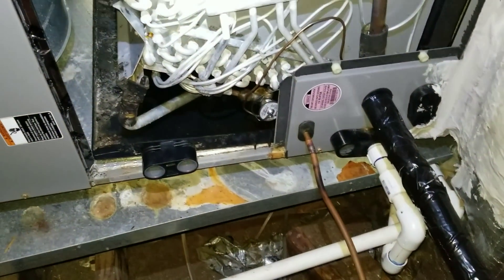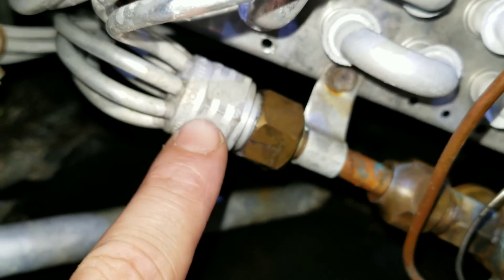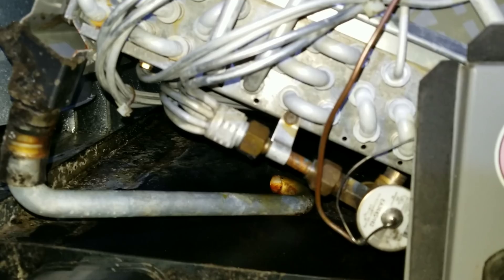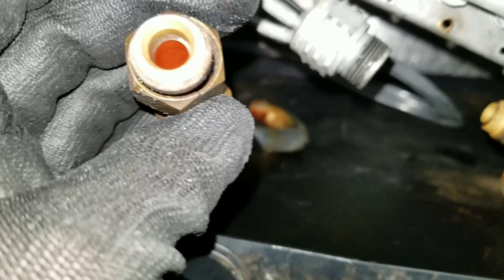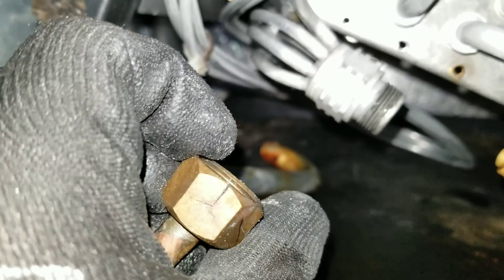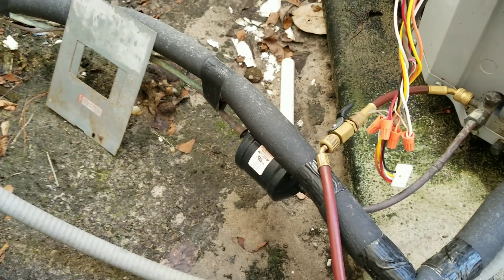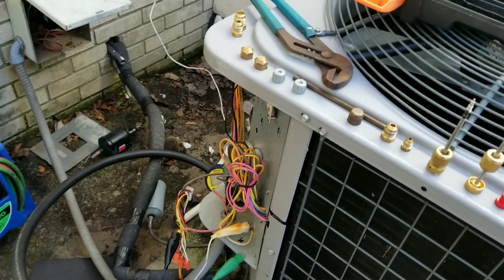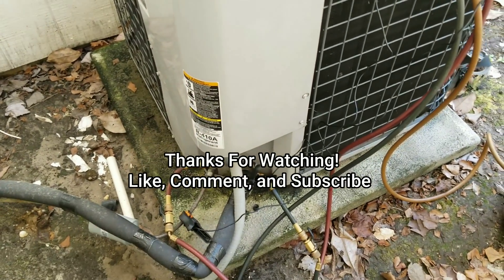Heat Pump Service - When Maintenance Becomes Repair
Arrived at this heating maintenace and discovered the system was nearly completely out of refrigerant. Here is a look at what I found and how it was fixed.

Be sure to check out our full Amazon storefront to see all the products and tools I use. This also helps our channel grow!